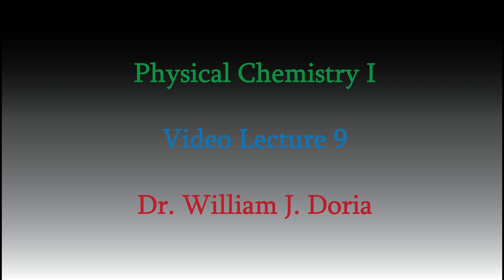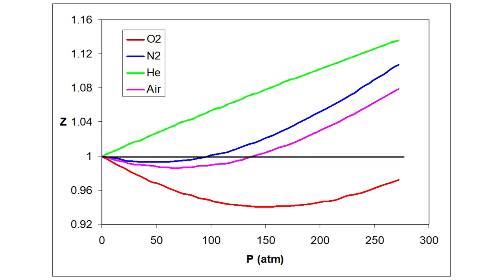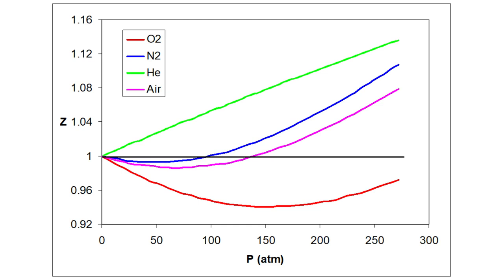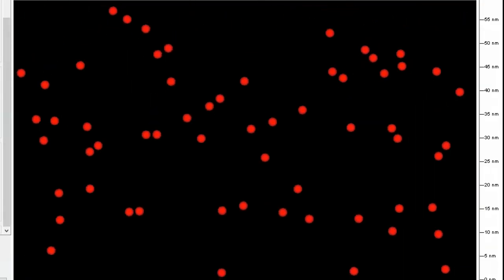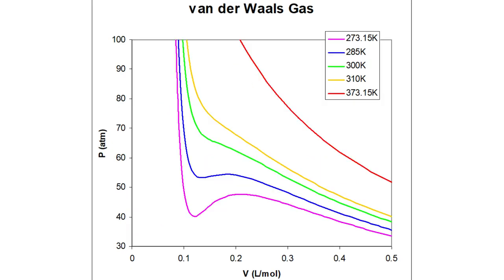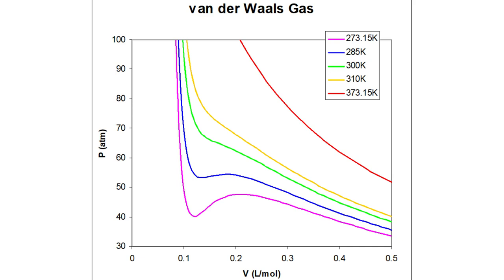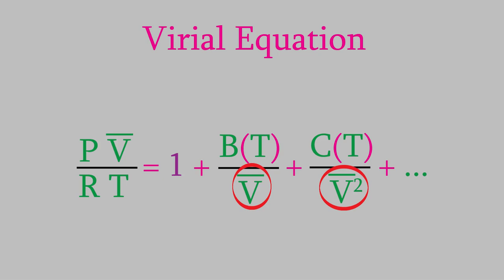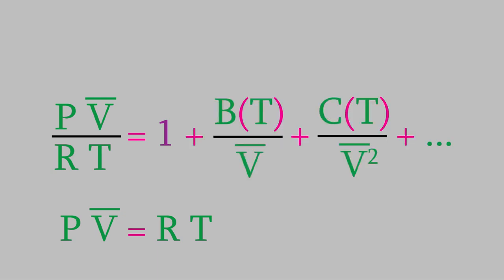Physical Chemistry, Part 9: Differences between Ideal and Real Gases, and the Virial Equation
In the last video, we looked at the van der Waals equation, which describes real gases much better than the Ideal Gas Law.  But what does the van der Waals equation predict, as far as the way gases behave?  We'll look at that, and also look at another, even more accurate picture of real gases, using the Virial Equation.